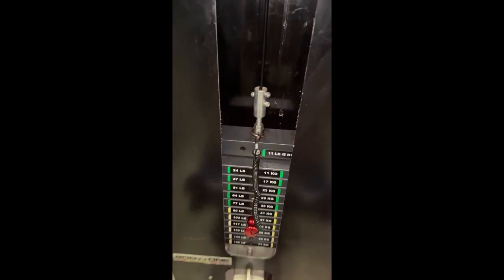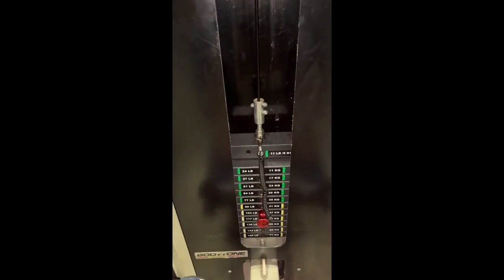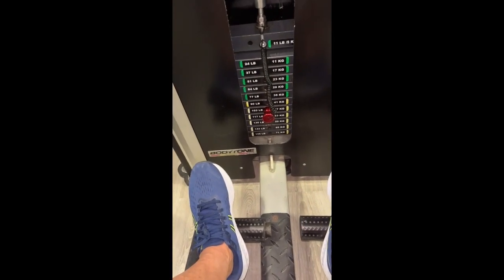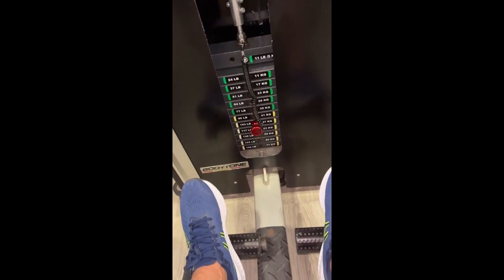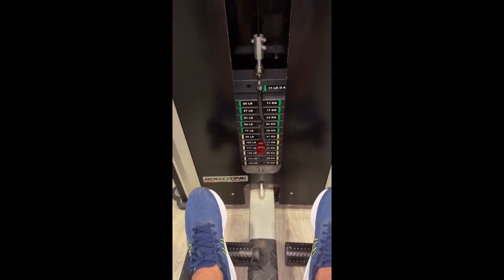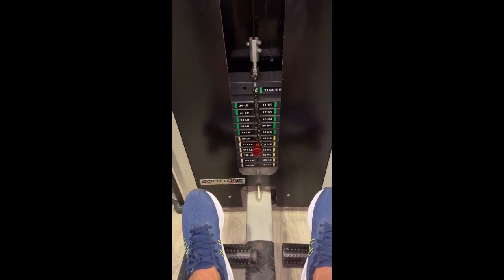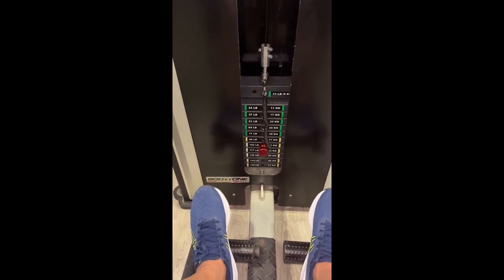Gym 19th Sept 24. Thursday